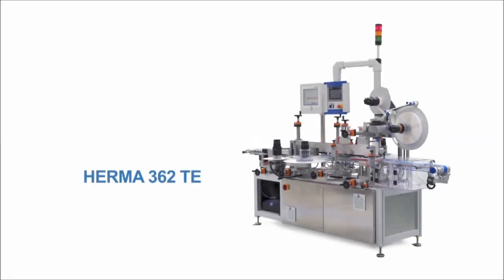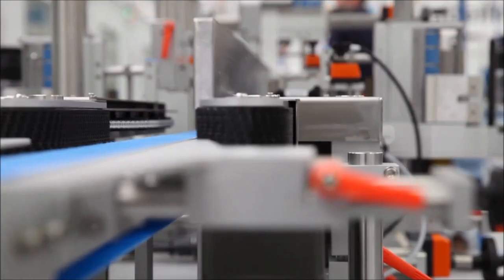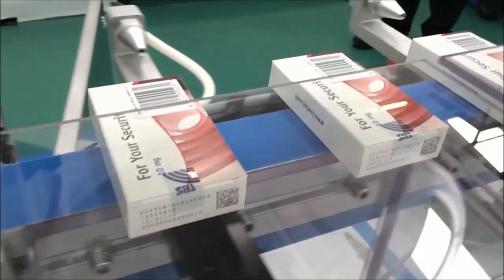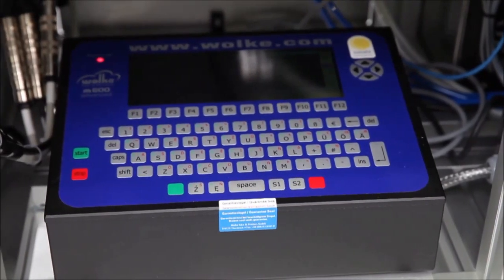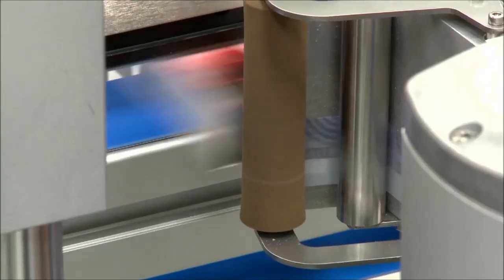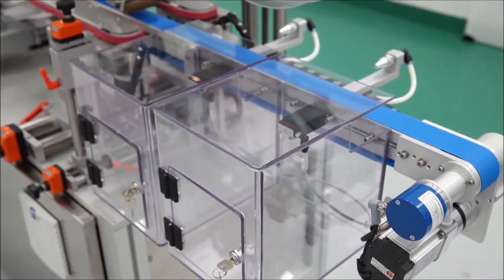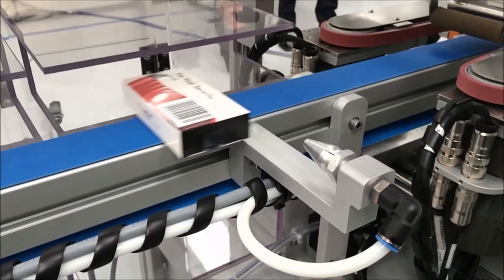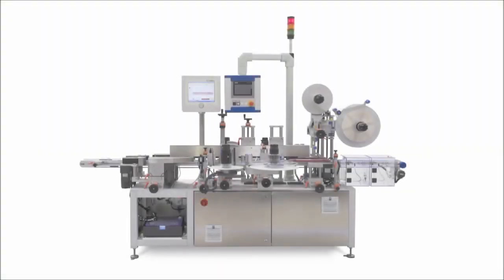Herma Tamper Seal Labelling Machine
HERMA 362 TE
The new Tamper Evident Labelling machine with Anti-counterfeiting, Vision and Track & Trace features.
This new machine has been developed to satisfy the requirement of the falsified medicines directive. Each individual carton is printed with a unique identity and 2D matrix code produced by sophisitcated track and trace software, which is linked to a vision system. A tamper evident label is applied to each end of the carton providing a secure seal which is checked by sensors. THe data from all correctly serialized cartons is memorized using the track and trace software allowing each unique pack to be traced back to the manufacturer at any point in the supply chain.